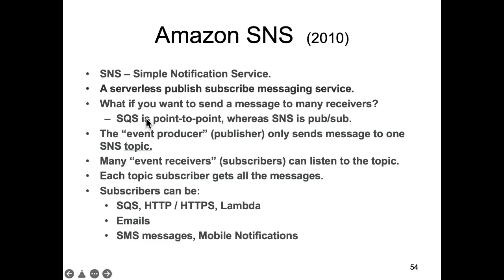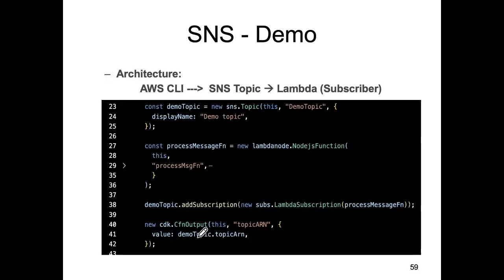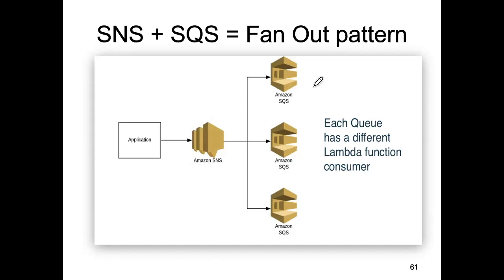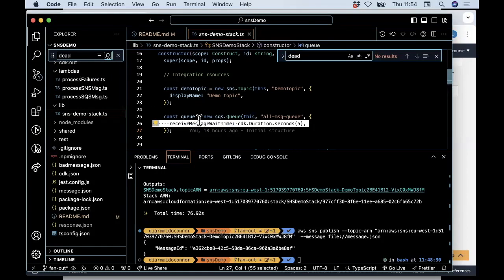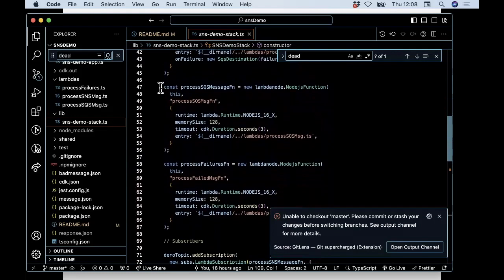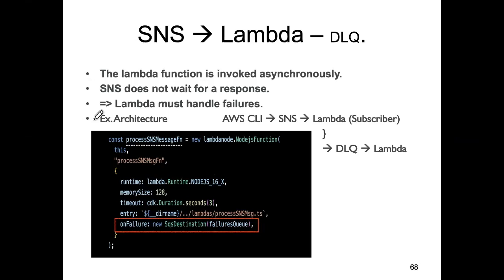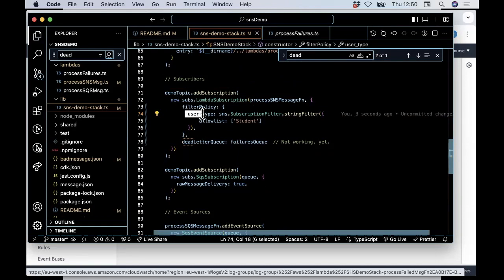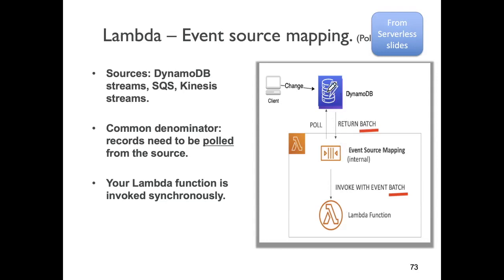DS Lecture 10 v2